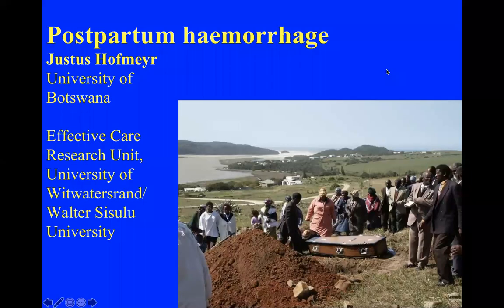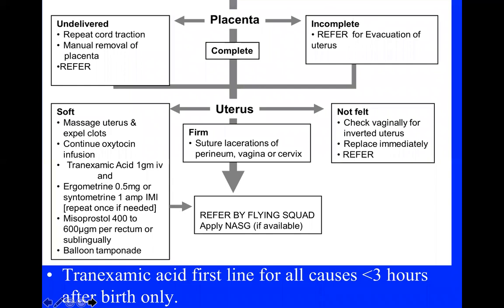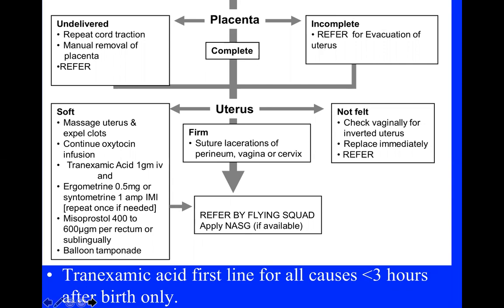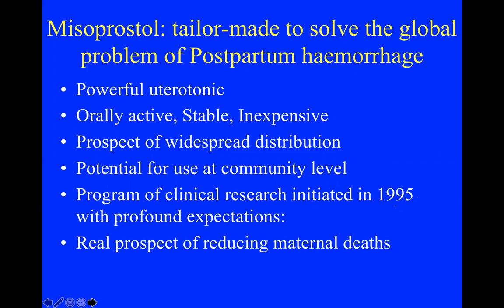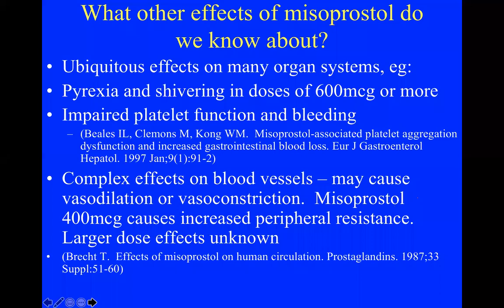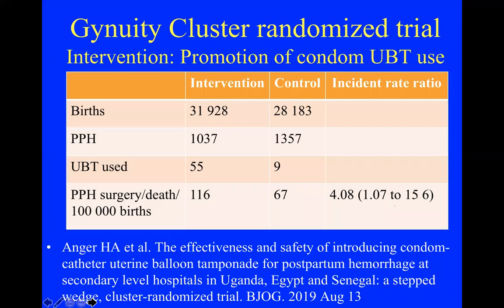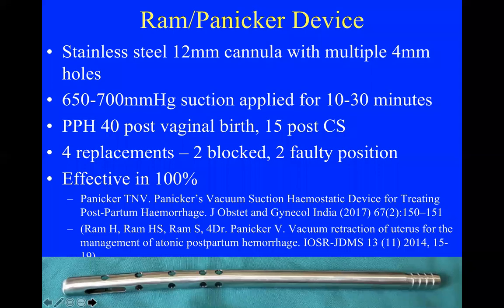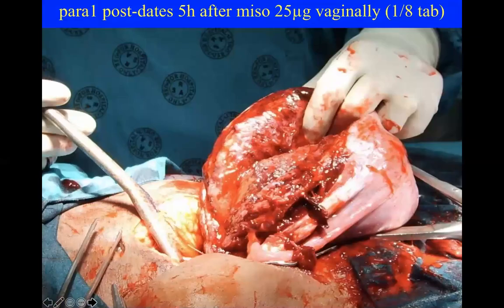Post partum Haemorrhage update Prof J Hofmeyr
In this excellent WSU Family Medicine Tutorial Prof Hofmeyr, Obstetrician from Frere and CMH in the EC, gives us an update and his top tips on managing post part haemorrhage. Essential viewing for any clinician involved in maternal care.